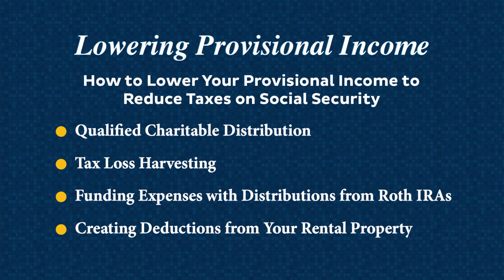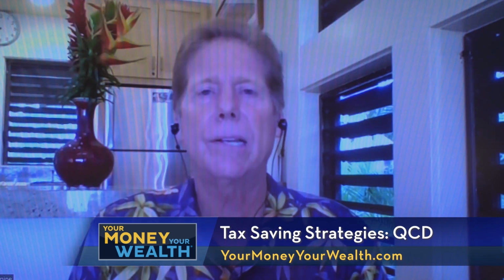Provisional Income Taxes Can Eat Away Your Social Security Benefits! | YMYW TV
How are your Social Security benefits taxed? Big Al Clopine, CPA and Joe Anderson, CFP® explain the concept of provisional income, and how to determine the taxes on your Social Security.

IMPORTANT DISCLOSURES:
CPA – Certified Public Accountant is a license set by the American Institute of Certified Public Accountants and administered by the National Association of State Boards of Accountancy. Eligibility to sit for the Uniform CPA Exam is determined by individual State Boards of Accountancy. Typically, the requirement is a U.S. bachelor’s degree which includes a minimum number of qualifying credit hours in accounting and business administration with an additional one-year study. All CPA candidates must pass the Uniform CPA Examination to qualify for a CPA certificate and license (i.e., permit to practice) to practice public accounting. CPAs are required to take continuing education courses to renew their license, and most states require CPAs to complete an ethics course during every renewal period.